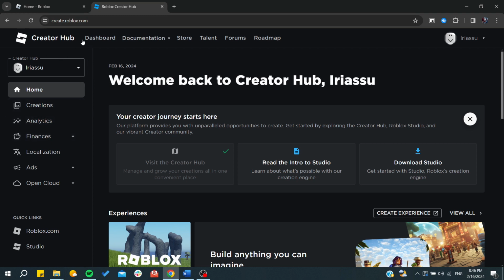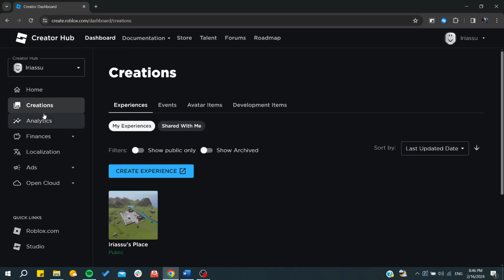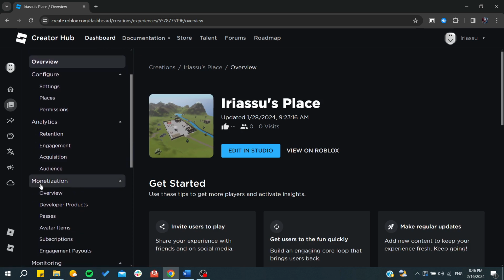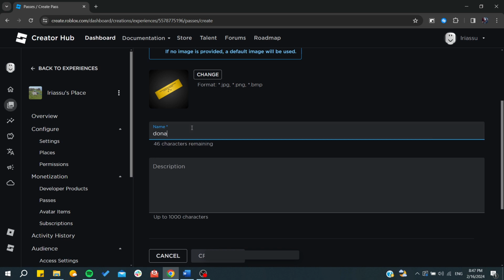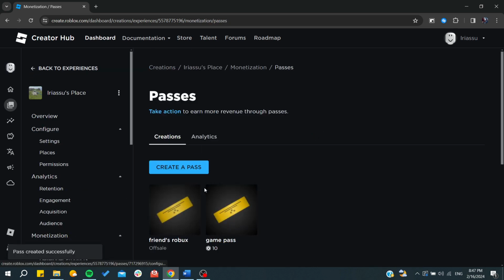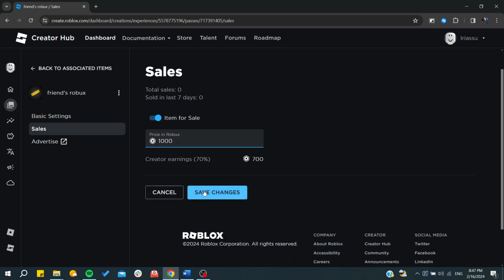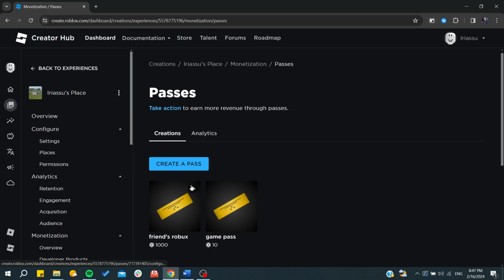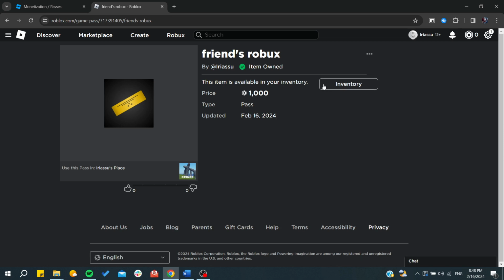How to Give Robux to Friends in Roblox 2026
In 2024, sharing Robux with friends in Roblox can enhance your gaming experience by allowing you to support each other's in-game progress. This comprehensive guide will walk you through the various methods to give Robux to friends, ensuring you can share your resources safely and effectively.

One popular method is through the Roblox Group payouts, where you can transfer Robux to friends who are members of your Roblox group. This tutorial will detail the steps to create a group, if you haven't already, and how to manage the group funds to distribute Robux among members.

For those looking to personalize their gift, creating a private item in the Roblox catalog and setting it for a specific friend to purchase can be a unique way to transfer Robux. We'll guide you through creating an item, setting the price, and ensuring your friend can access and buy this item safely.

Roblox also offers Gift Cards as an alternative for sharing Robux. We'll explore where to purchase Roblox Gift Cards, how to send them to your friends, and how they can redeem them for Robux or a Premium subscription, which includes a monthly Robux allowance.

Safety and security are paramount when transferring digital currency. This guide emphasizes the importance of secure transactions within the Roblox platform to avoid scams and unauthorized account access. We'll provide tips on how to safeguard your account and transactions, ensuring a safe experience for you and your friends.

By the end of this tutorial, you'll be well-equipped to share Robux with your friends in Roblox, enhancing your collective gaming experiences while maintaining account security and adhering to Roblox's community guidelines.